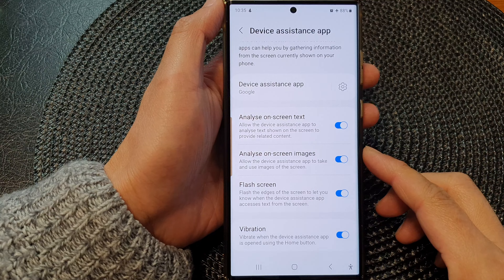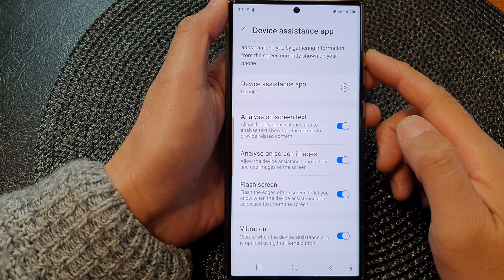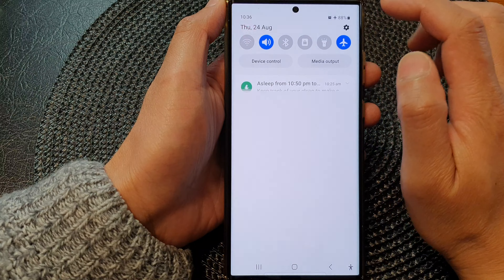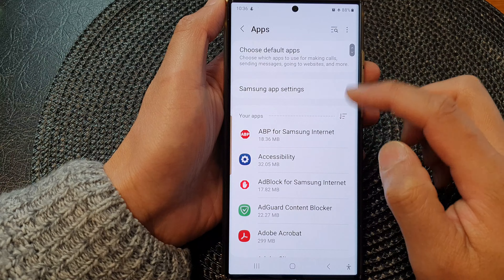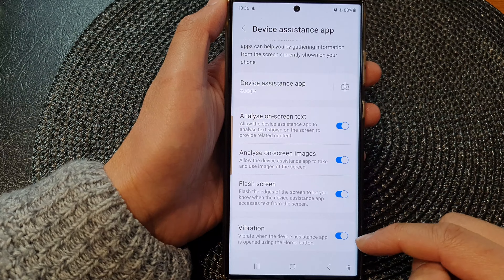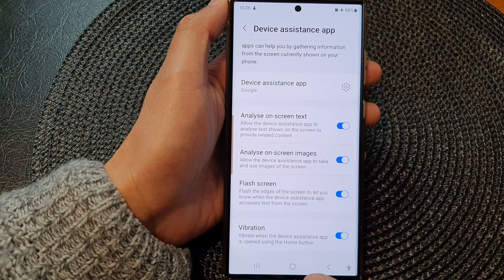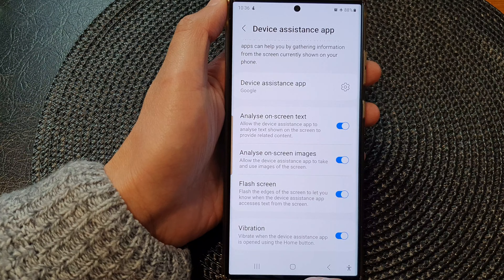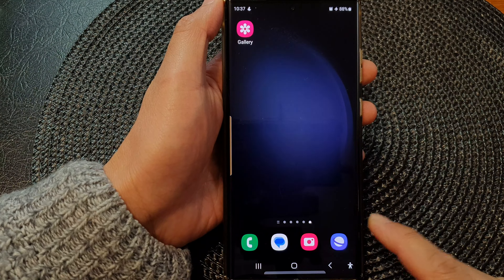Galaxy S23's: How to Turn On/Off The Home Button Vibration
Learn how to turn On/Off The Home button vibration on the Samsung Galaxy S23/S23+/Ultra.

In this comprehensive tutorial, we're diving into the world of Samsung Galaxy S23 and its unique feature - the Home Button Vibration. If you've ever wondered how to toggle this feature on or off according to your preference, you're in the right place. Our step-by-step guide will take you through the process, ensuring you have full control over your device's tactile feedback.

Benefits of the Home Button Vibration on Samsung Galaxy S23:
Discover the advantages of customizing your device's haptic feedback. With the Home Button Vibration, you can experience a more intuitive interaction with your Samsung Galaxy S23:

1. Enhanced Tactile Experience: Feel a subtle vibration whenever you interact with the home button, providing tactile confirmation of your actions.

2. Customization: Adjust the intensity and duration of the vibration to match your personal preference and sensitivity.

3. Feedback Assurance: Get immediate feedback when you press the home button, reducing the chances of accidental presses.

4. Accessibility: The vibration adds an extra layer of feedback, benefiting users with visual impairments or those who prefer sensory feedback.

5. Privacy: Easily disable the vibration when needed to keep your interactions discreet in quiet environments.

6. Battery Efficiency: Fine-tuning the vibration settings can help conserve battery life, making your device even more efficient.

Follow our comprehensive tutorial and master the art of managing your Samsung Galaxy S23's Home Button Vibration settings.